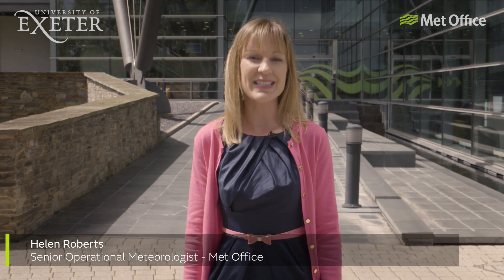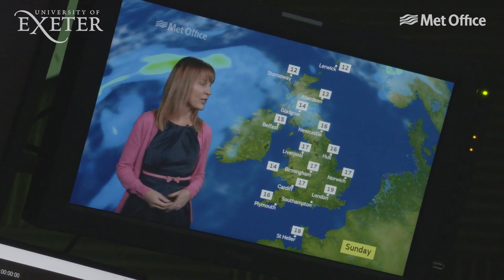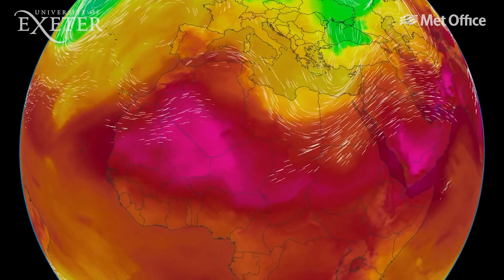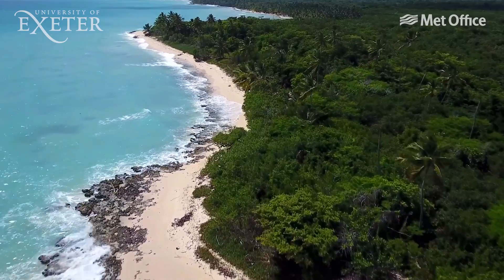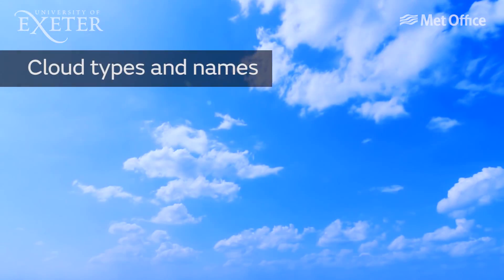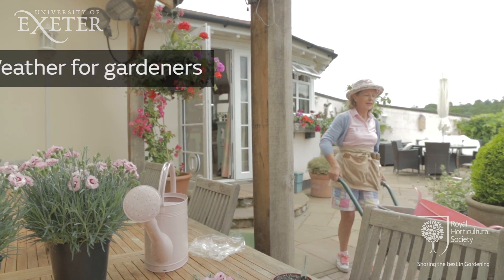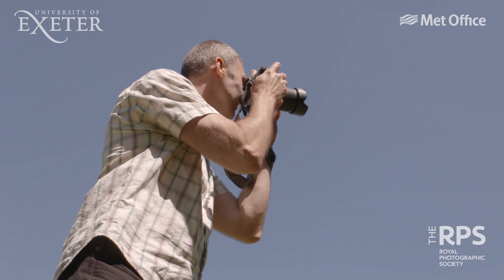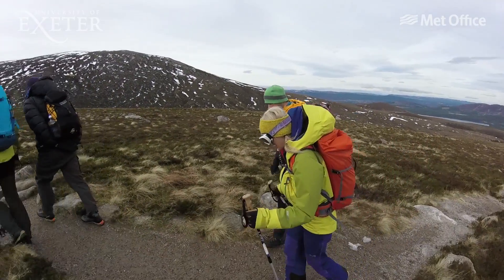Learn about weather – free Met Office course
Learn About Weather is an exciting new course that will launch in September. The course will run over four weeks, with a few hours of learning per week. Weeks one to three cover the basics of weather, starting with the big picture, moving on to synoptic charts, air masses, fronts, wind and clouds. Then at week four, there is the option of some more specialist learning. To sign up or see more information on the course